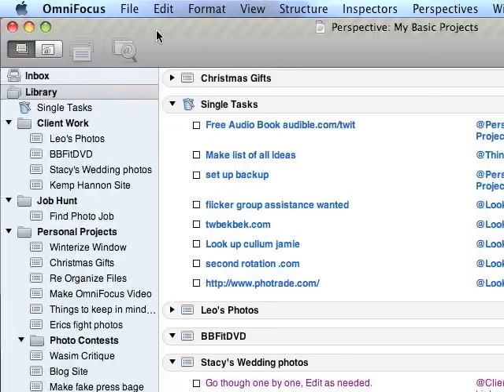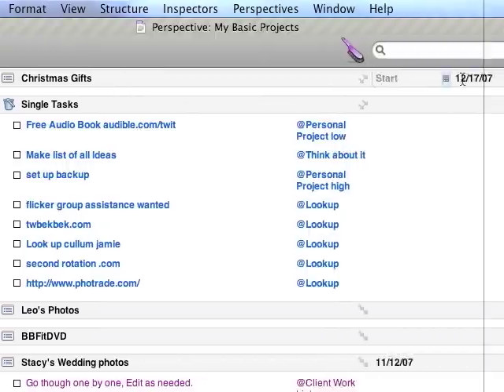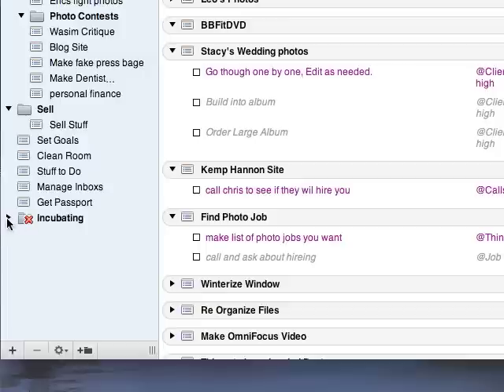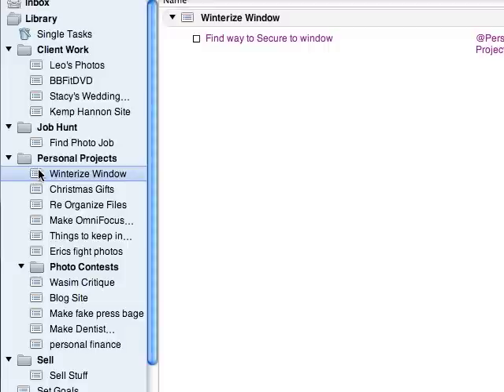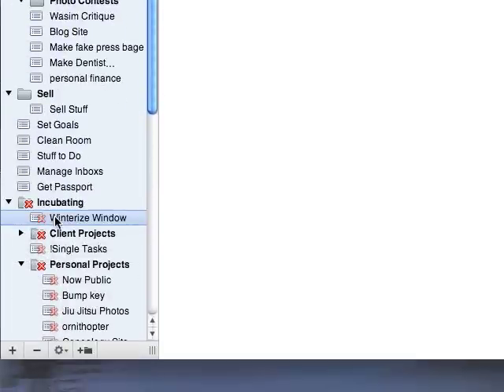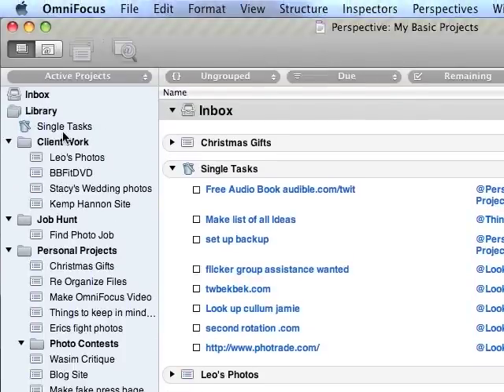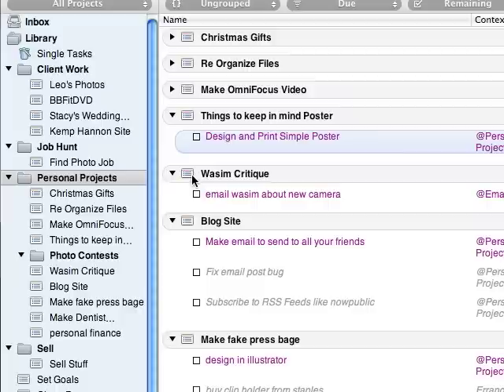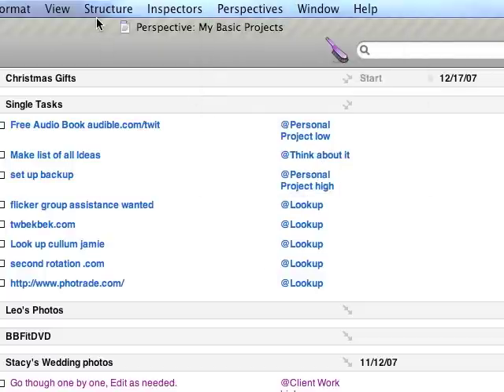GTD - How to Make an Incubating Folder in OmniFocus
How I use OmniFocus To manage Getting Things Done. In this Video i'll show you how i use Folders to make projects inactive.